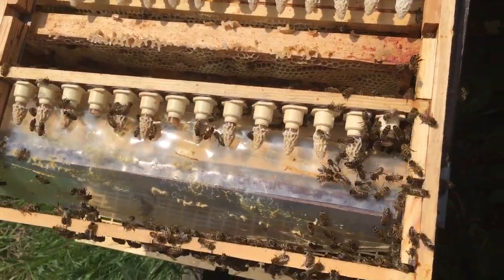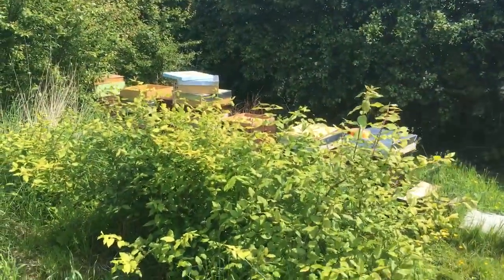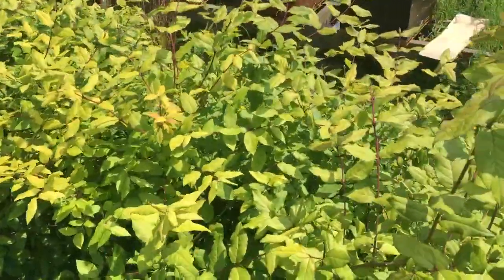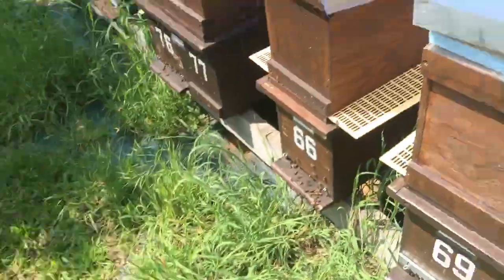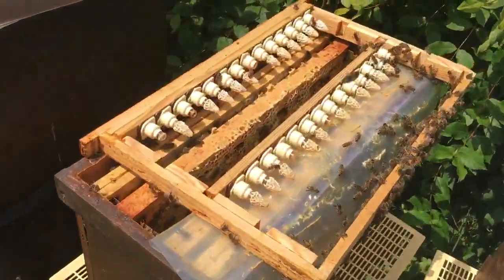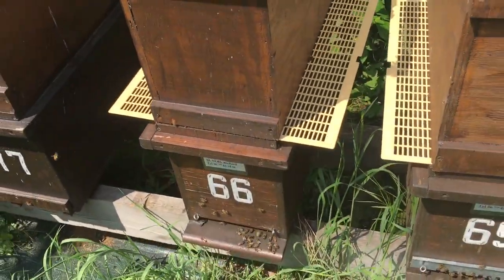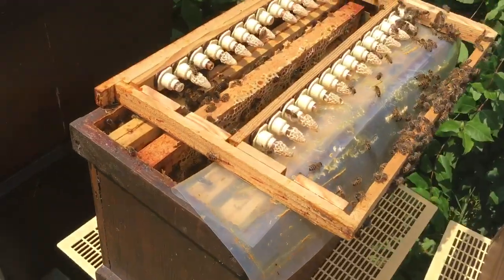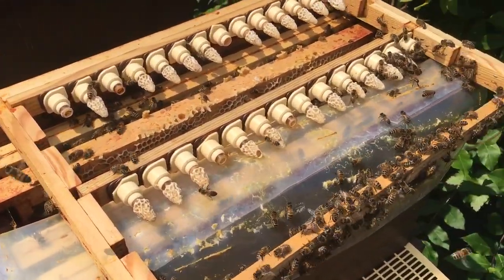Extra queen cells from the finisher!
I use a cell builder, then 18/24 hrs later I transfer the started cells to a finisher!
This is a strong colony, well fed with lots of bees! You must make sure the queen is underneath the queen excluder, otherwise she will tear down all the cells!! Just to demonstrate how easy it Really is!!